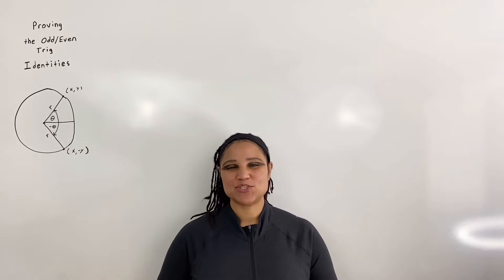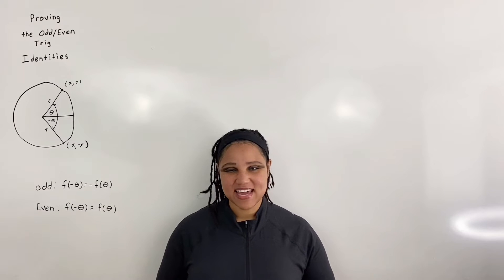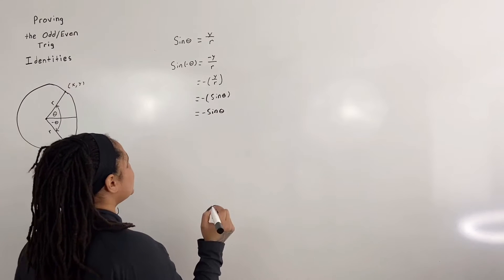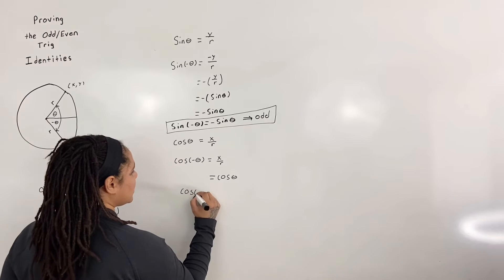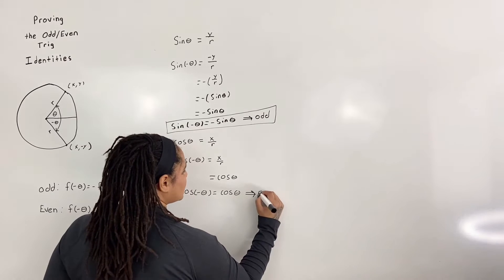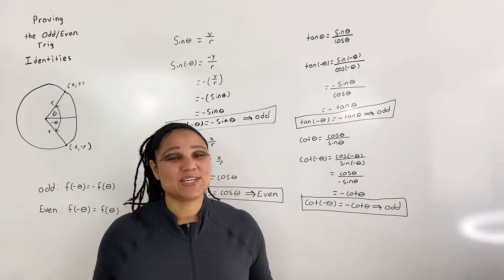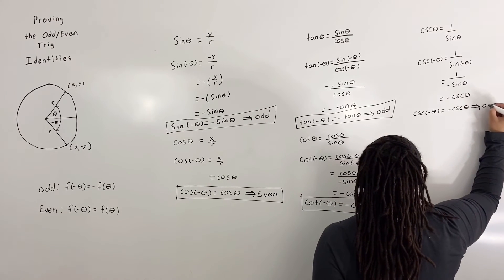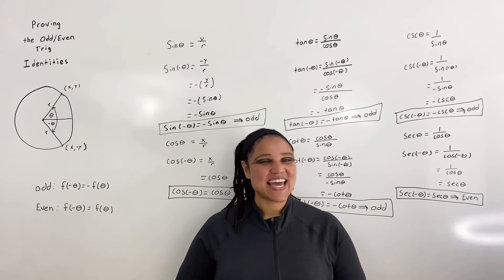How Do You Prove the Odd and Even Trig Identities? (MathAngel369)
Proving the Odd and Even Trig Identities (MathAngel369)

In this discussion, we are going to prove the Odd and Even trig Identities.

Here is an outline of this discussion:
(Skip ahead, if you like)

The Definition of an Odd  and Even Function
(Skip to 0:07)

Proving Sine is an Odd Function
(Skip to 1:44)

Proving Cosine is an Even Function
(Skip to 3:29)

Proving Tangent is an Odd Function
(Skip to 4:30)

Proving Cotangent is an Odd Function
(Skip to 5:59)

Proving Cosecant is an Odd Function
(Skip to 7:23)

Proving Secant is an Even Function
(Skip to 8:25)

What does it mean for a function to be odd or even?

Recall the definition of an odd and even function:

A function, f is odd if f(-theta) = -f(theta).
A function, f is even if f(-theta) = f(theta).

We will use the definition to prove the odd/even  trig identities, but first, let us begin with a circle.

Given a circle with radius r, let theta be an arbitrary angle drawn in the positive direction from the positive x-axis. You can draw the angle anywhere you like, but for convenience, I draw the angle in quadrant one WLOG.

Since I choose to draw theta in quadrant one, I simply draw -theta in quadrant four. It is important to note that theta and  -theta have same magnitude. The only difference is that -theta is measured in the opposite direction of theta from the positive x-axis.

Let theta have terminal points (x,y).
Then -theta has terminal points (x,-y).

Let us prove that sine is an odd function using the circle and the definition of an odd function.

sin(theta) = y/r
Then
sin(-theta) = -y/r = -(y/r)=-(sin(theta))=-sin(theta)
Thus, sin(-theta) = -sin(theta), which means that sine is an odd function by the definition.

Next, we prove that cosine is an even function.

We know that cos(theta) = x/r
Then cos(-theta) = x/r = cos(theta).

Thus, cos(-theta) = cos(theta), which means that cosine in an even function by the definition of an even function.

Next, let us prove that tangent is an odd function.

We know that tan(theta) = y/x.
Then tan(-theta) = sin(-theta)/cos(-theta) = -sin(theta)/cos(theta) = -tan(theta)
Thus, tan(-theta) = -tan(theta), which means that tangent is an odd function.

Now let us prove that cotangent is an odd function.

We know that cot(theta) = x/y.
Then cot(-theta) = cos(-theta)/sin(-theta) = cos(theta)/-sin(theta) = -cot(theta)
Thus, cot(-theta) = -cot(theta), which means that Cotangent is an odd function.

Let us prove that cosecant is an odd function.
We now that csc(theta) = 1/sin(theta)
Then csc(-theta) = 1/sin(-theta) = 1/-sin(theta) = -csc(theta)
Thus, csc(-theta) = -csc(theta), which means that cosecant is an off function.

Last, we prove that secant is an even function.
We know that sec(theta) = 1/cos(theta).
Then, sec(-theta) = 1/cos(-theta) = 1/cos(theta) = sec(theta)
Thus, sec(-theta) = sec(theta), which means that secant is an even function.

I hope that I can assist you on your math journey!

Sincerely,

➕MathAngel369➕

🔑 Math Course:

Practice is the key! If you would like to become an expert in trig identities, consider taking my math course.

My courses include:

1. Videos and Articles

2. Practice Problems with the Answer Key

3. Quizzes with the Answer Key

4. Hand Written Notes discussing an overview and concepts that I use to teach my college students

5. Hand Written notes with extra problems solved, showing every step.

6. Certificate of Completion

7. 30 day Money Back Guarantee

You can preview about 10 minutes of the course for free before purchasing.

Here is the link to my math course:

Proving/Verifying and Using Trig Identities